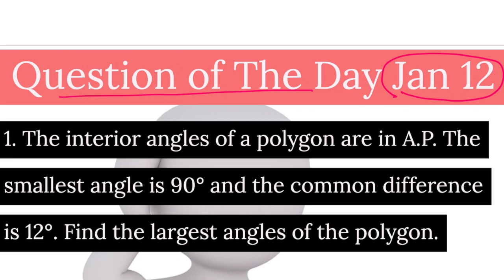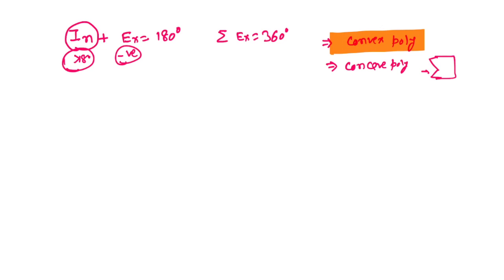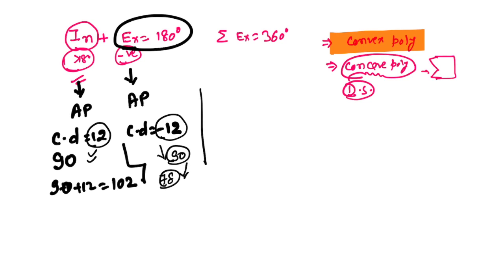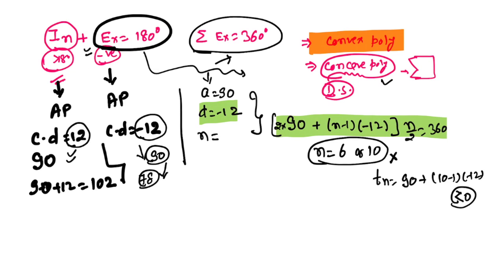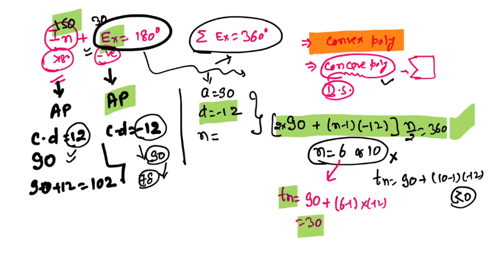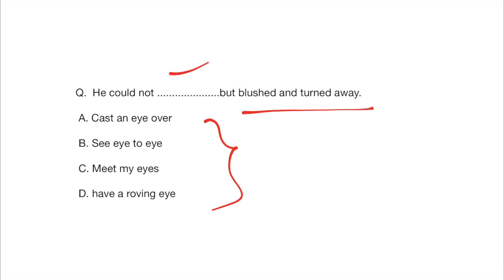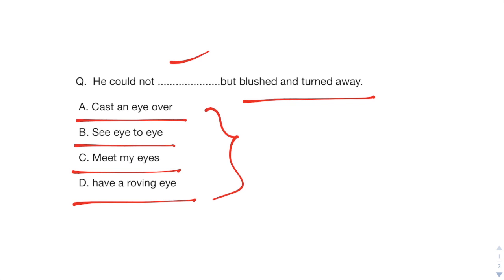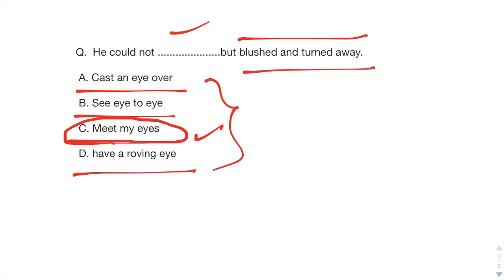Solution Video QoD Jan 12 - Maths By Amiya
LEARN ALL SUCH THEOREMS BY AMIYA SIR & REVISE

Free and best youtube learning platform, for CAT/ XAT /SNAP/ CMAT/ SSC / BANKING/ Maths By Amiya

Best Maths Questions, Best Maths Questions for CAT_IIM, SNAP, IIFT, XAT CLAT, SSC, UPSC, BANKING, PO, SBI, SSC CGL , SAT, GMAT, GRE